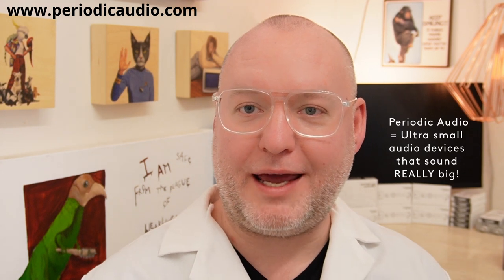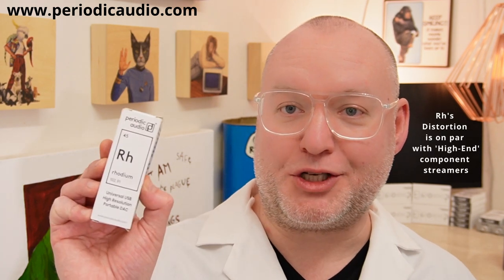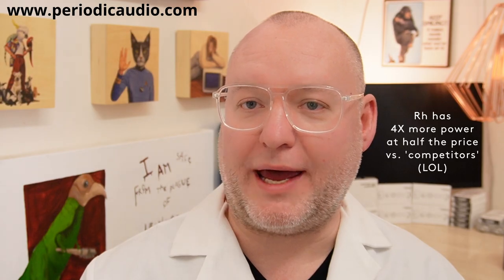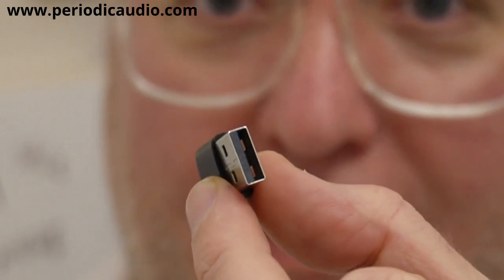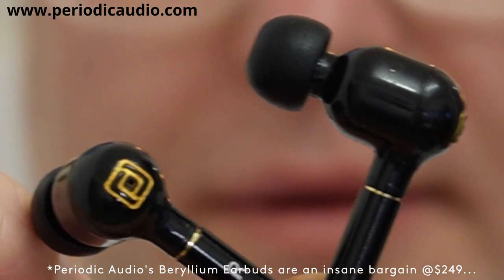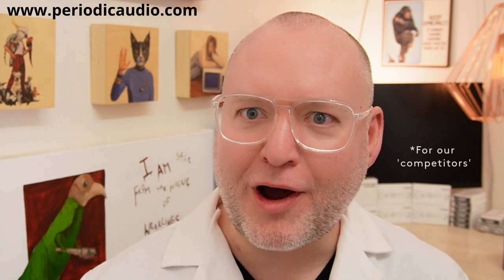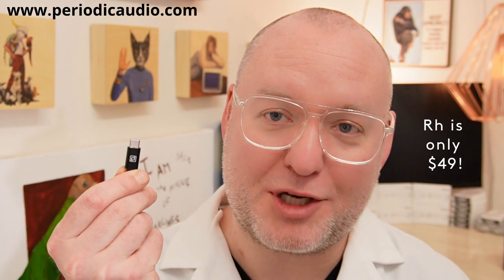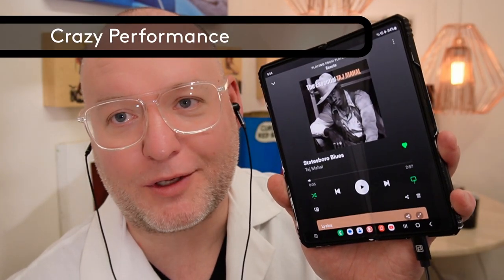Setting Up Periodic Audio's Rhodium DAC/Pre/Amp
Join me - Benjamin Webster, Co-Founder of Periodic Audio - as I set up our preposterously affordable and low distortion, high powered, digital to analog audio converter, pre-amp and headphone amp; The $49 Rhodium.

I will also share Periodic Audio's perspective on fancy packaging.